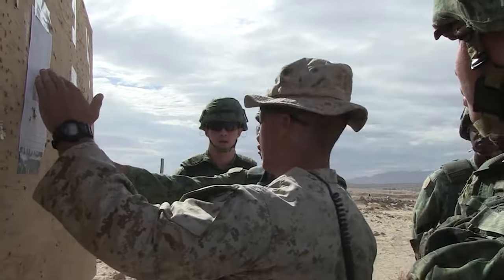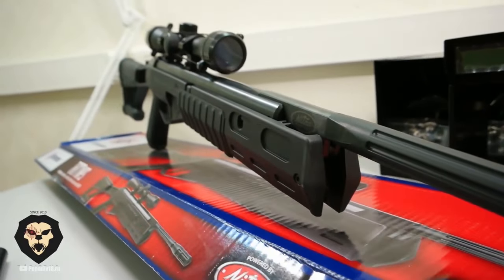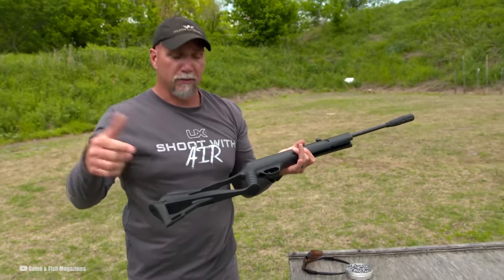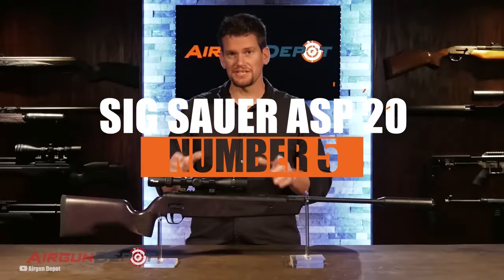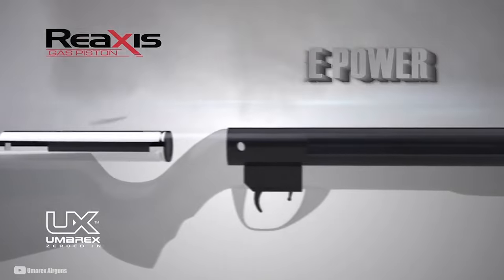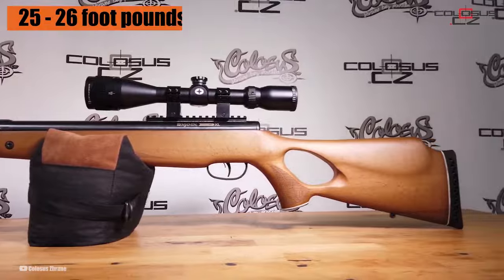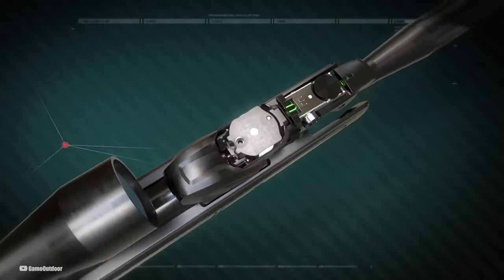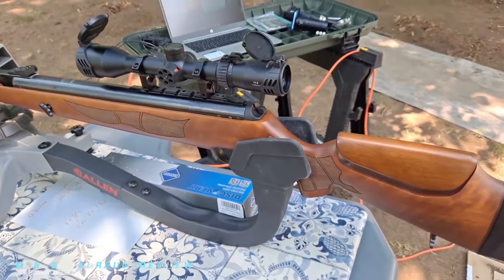Most Powerful Break Barrel Air Rifles for 2024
Are you looking to dive into the world of air rifles? Ever wonder what it feels like to shoot the most powerful break barrel air rifles in the world? Well, you're in for a treat.

In this video, we’ll talk about 10 of the most powerful break barrel air rifles in the world. These are the kings of the hill, the ones that make even the most seasoned air rifle shooters sit up and take notice.

These rifles aren’t just about hitting targets; they’re about redefining what break barrel air rifles can be. So, get ready to have your mind blown.